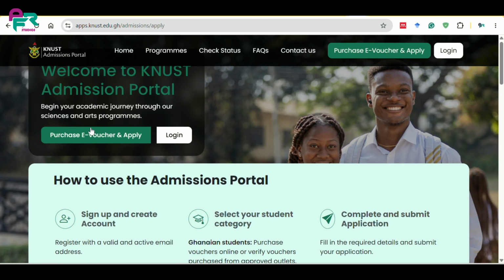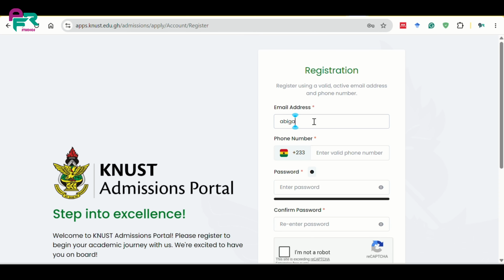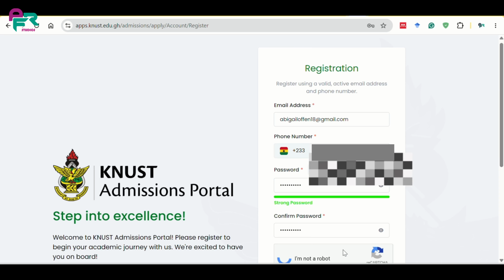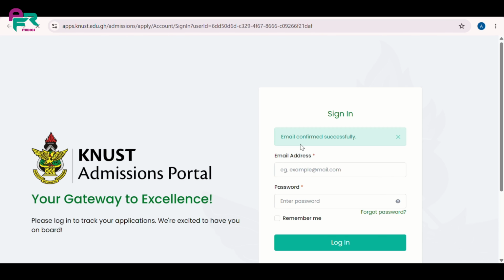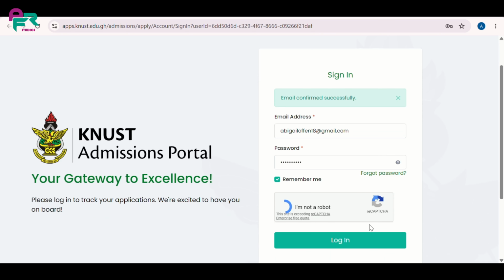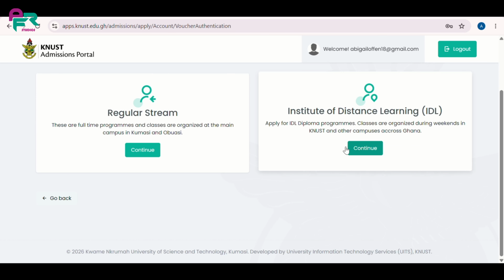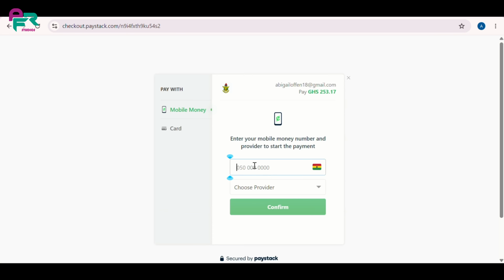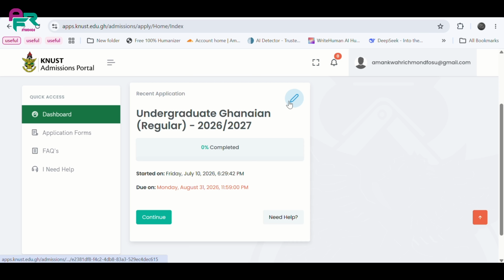How to Buy KNUST Admission Forms Online Using Mobile Money (2026): Easy Step-by-Step Application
Planning to apply to KNUST? This video shows you exactly how to buy your KNUST admission form online, complete the application process, and pay using Mobile Money.

In this tutorial, you will learn:

• How to access the KNUST online admission portal.
• How to purchase your admission form.
• How to pay securely with Mobile Money.

This guide is designed for WASSCE candidates, mature applicants, and anyone applying to Kwame Nkrumah University of Science and Technology.

Welcome to ARF Studious.

ARF Studious helps students study smarter, improve their grades, and succeed in school, college, and university through practical, evidence based learning strategies.

On this channel, you'll discover study tips, exam preparation techniques, productivity strategies, time management skills, active recall, spaced repetition, note taking methods, revision tips, and proven ways to learn faster and remember more.

You'll also find campus vlogs, university tours, student life experiences, campus events, study with me videos, and behind the scenes content that gives you a closer look at life as a university student. If you're interested in KNUST and higher education in Ghana, you'll find helpful insights and authentic campus experiences.

Beyond academics, ARF Studious features videos on self improvement, career development, business ideas for students, environmental science, sustainability, and educational topics designed to help you grow both personally and professionally.

Whether you're preparing for exams, aiming for straight A's, exploring university life, or looking for motivation to achieve your goals, ARF Studious is here to support your journey.

New videos are published regularly to help you:
• Study effectively.
• Score higher in exams.
• Build productive habits.
• Explore university life.
• Develop valuable skills.
• Achieve your academic and career goals.